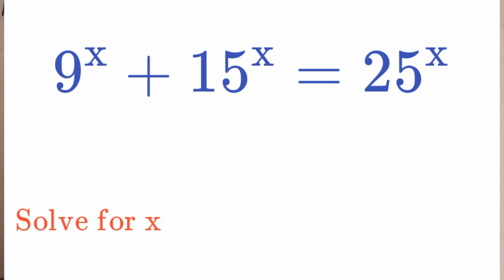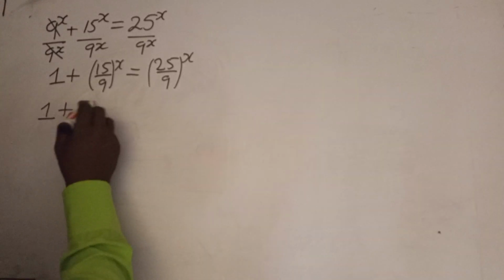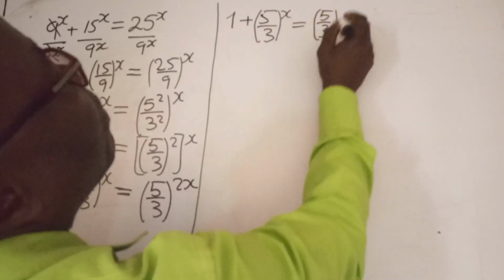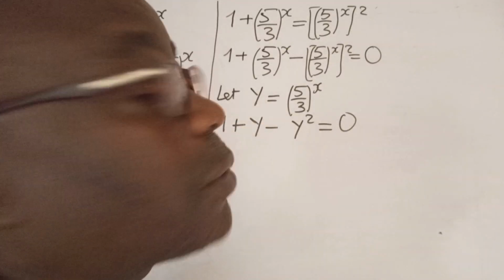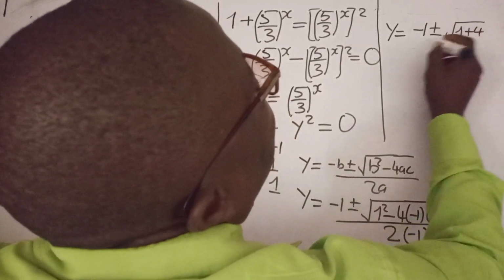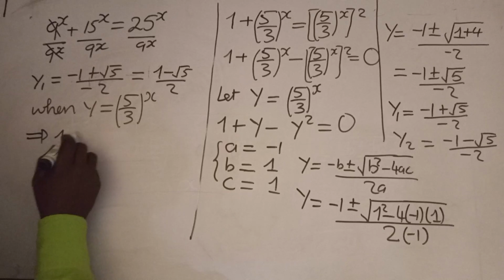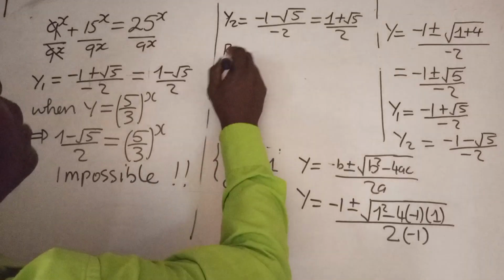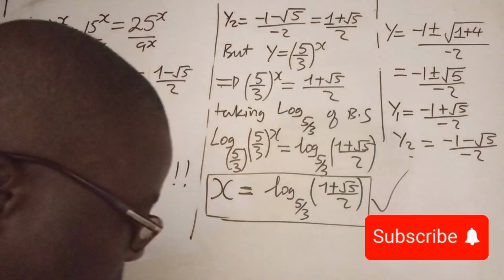Olympiad Exponential Equation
In this exponential equation, we find 3 different bases. Our main challenge is to bring each term to the same base. We have base 9, 15 and 25. A smart approach will be to see that 15/9 simplifies to 5/3 and 25/9 is the square of 5/3. This will enable us get a Quadratic Equation in terms of 5/3 raised to the power of x. To achieve this we have to divide each term of the equation by 9 exponent x. To make the Quadratic clear we can use a suitable substitution of 5/3 exponent x with a different variable say Y. We now solve the Quadratic Equation in terms of y and then later replace the Y with the expression in x to get the value of x required @NdzeEMathsLessons